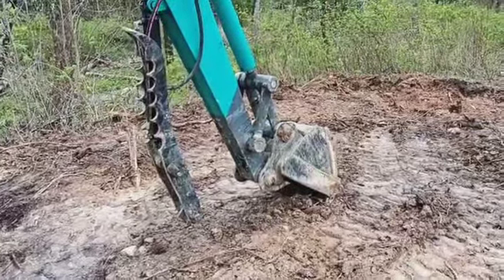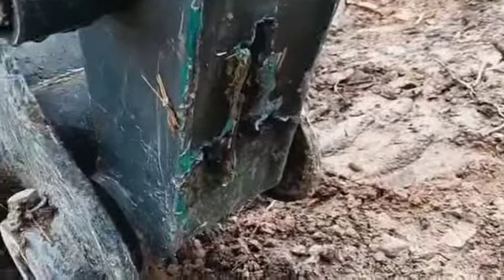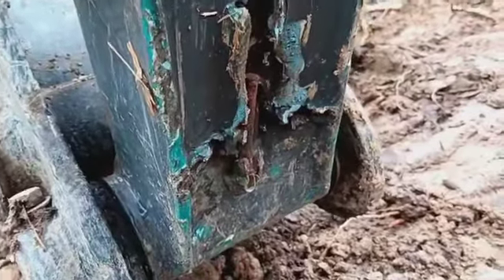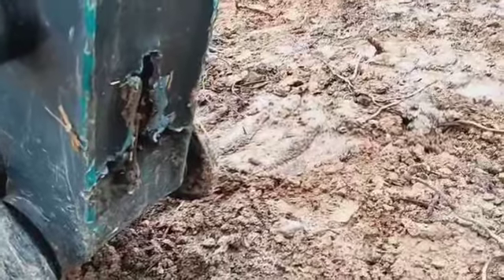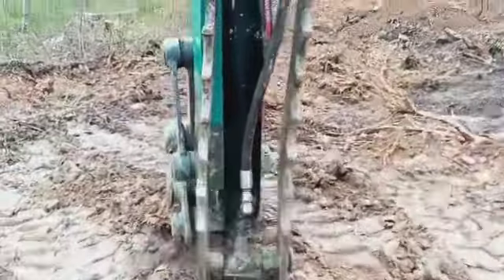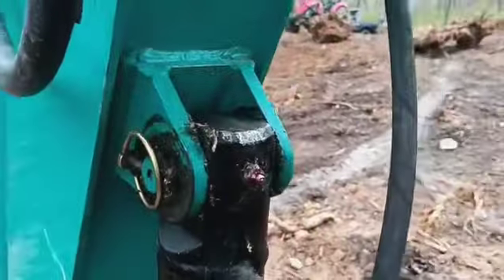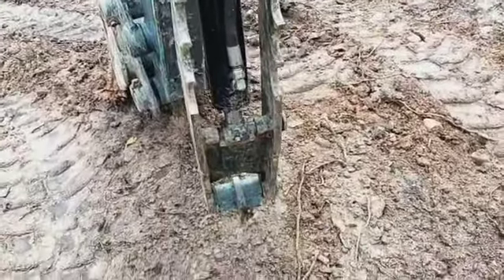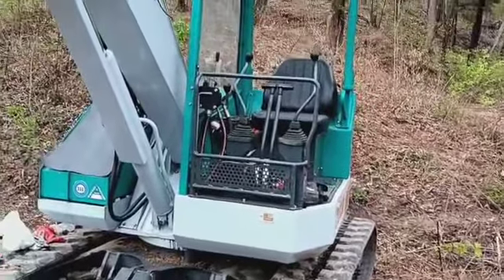Excavator thumb fails!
Excavator thumb fails! A bad welding job.